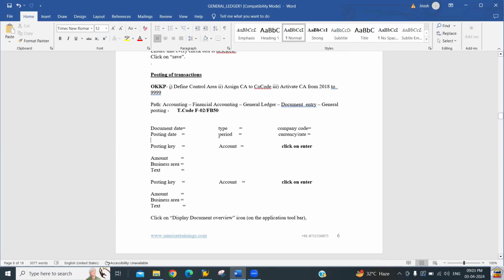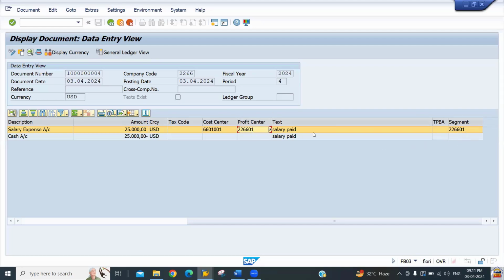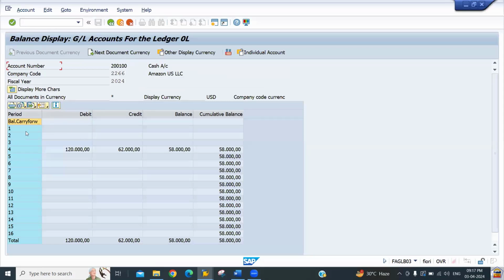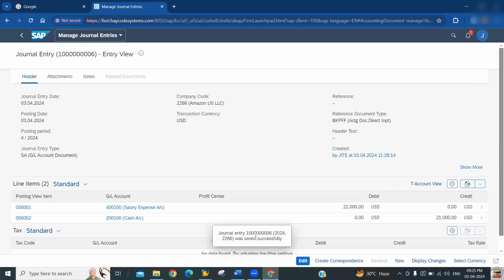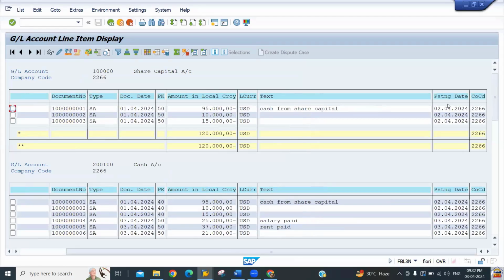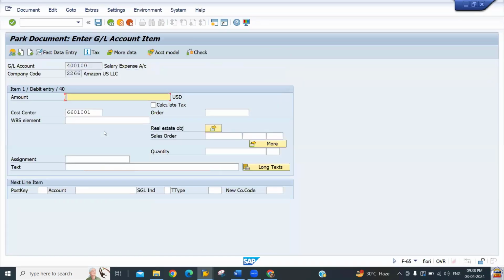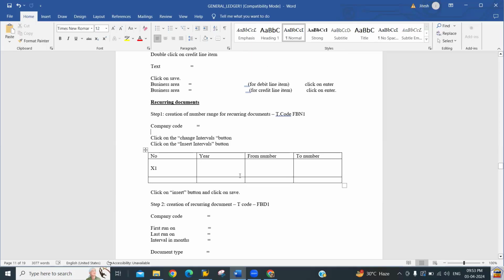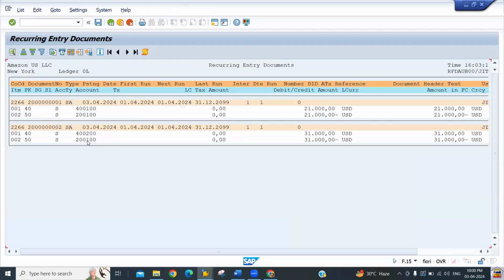Class -10 SAP S/4 HANA GL Accounting Part 3